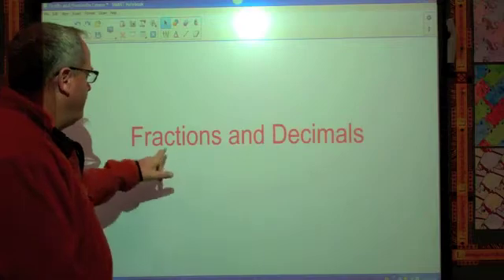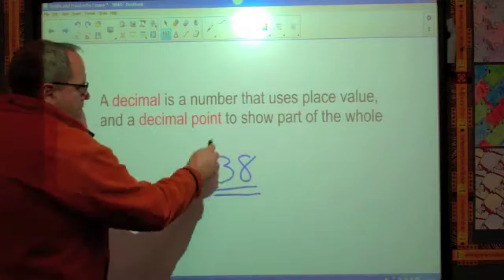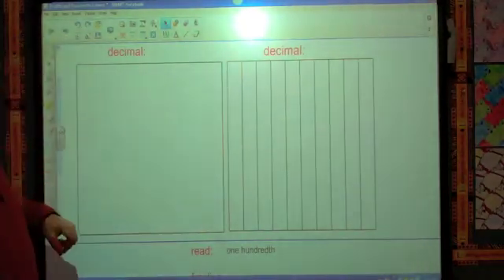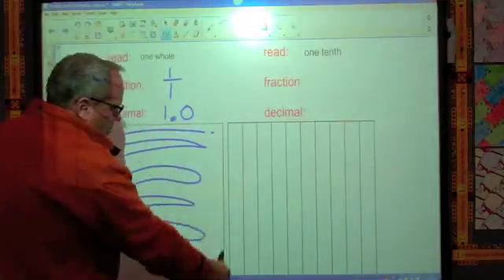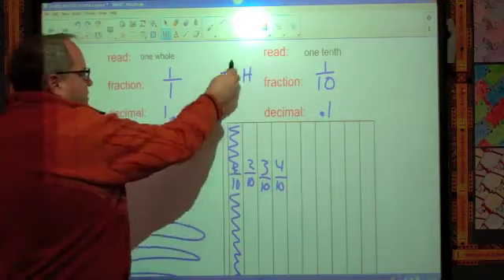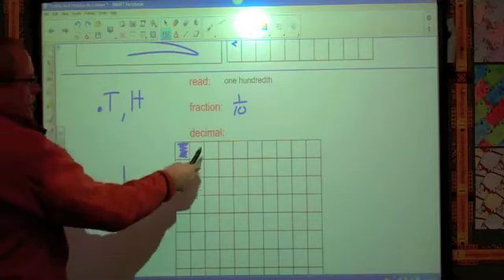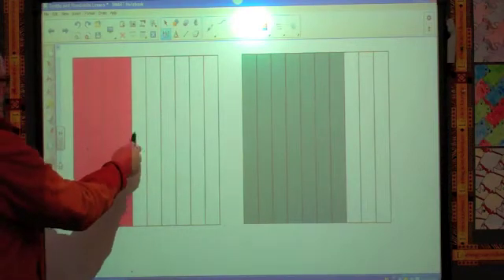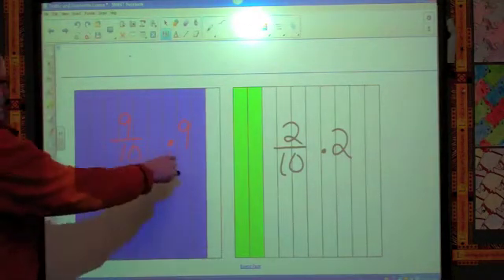Fractions and Decimals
Better understand fractions and decimals. Specifically tenths and hundredths.